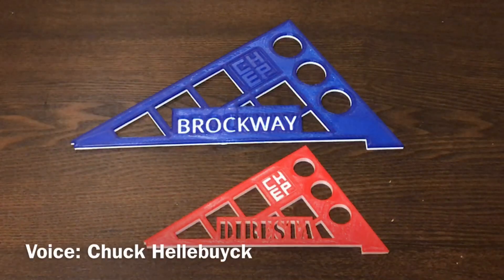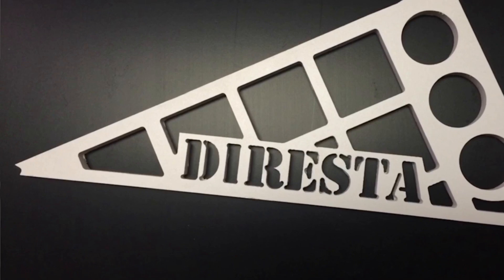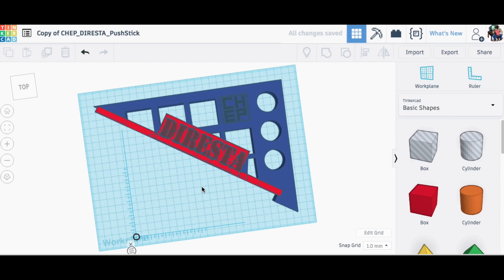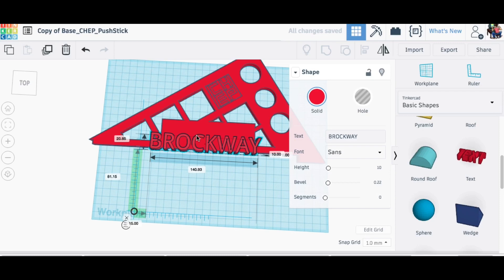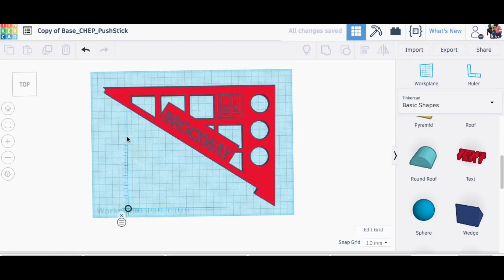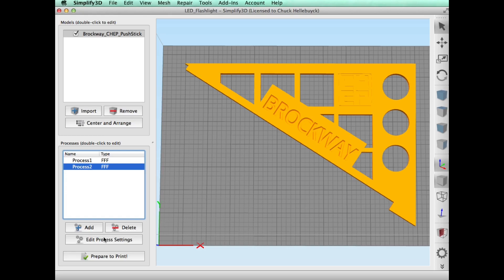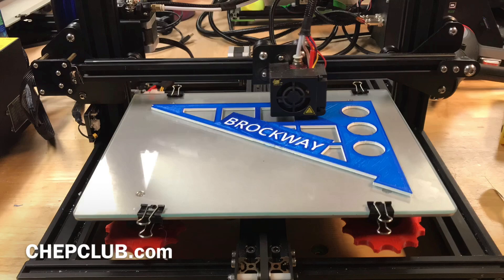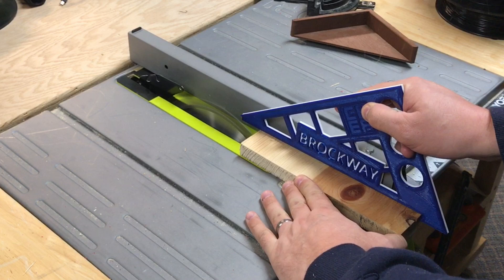Filament Friday - Personalized 3D Printable Table Saw Push Stick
Jimmy Diresta inspired me to 3D PRINT a Table Saw Push Stick in a Previous Filament Friday. In this episode of Filament Friday I revisit that design and make it large on my Creality CR-10 Mini. The design is also personalized as a gift. I do all the design in Tinkercad. If you have a 3D printer and want to make your own table saw push stick the design is available at CHEPCLUB.com.

Chuck's Arduino Book:

Send Self Addressed Stamped Envelope to:
Electronic Products
P.O.Box 251